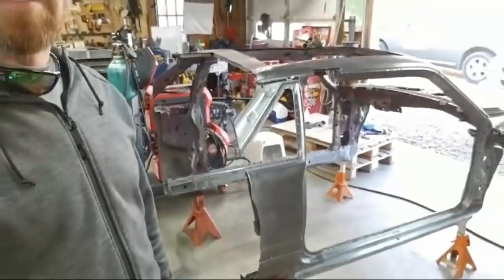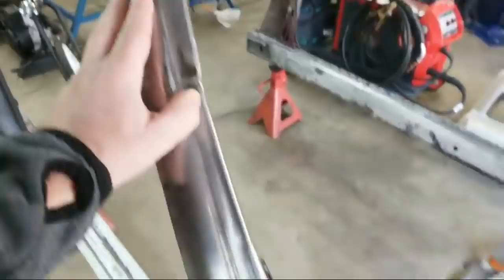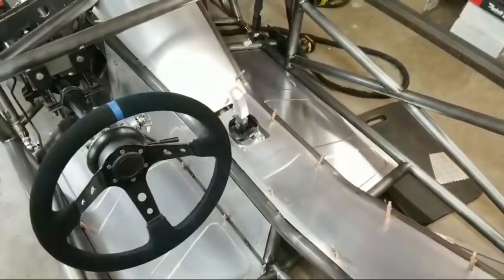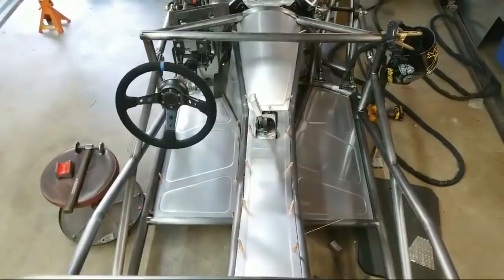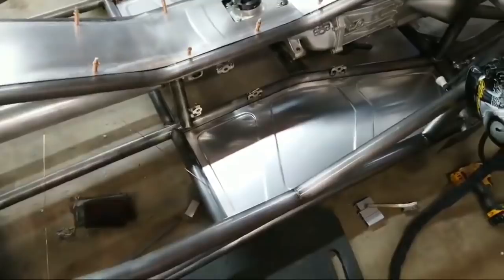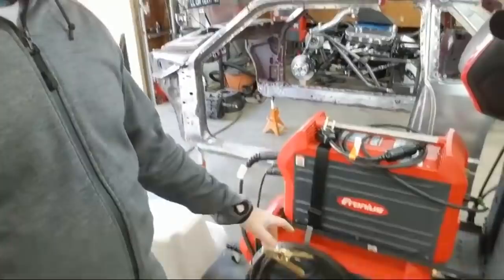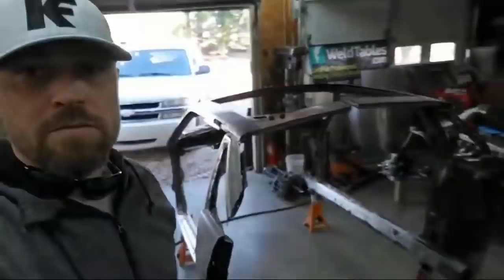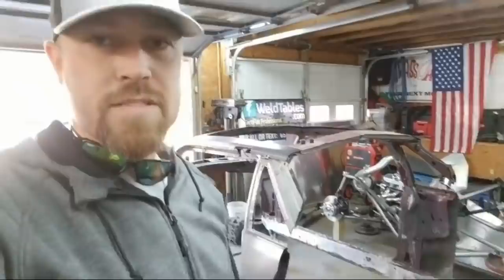LIVE: Hanging In The Shop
Just a little LIVE YouTube video hanging in the shop...